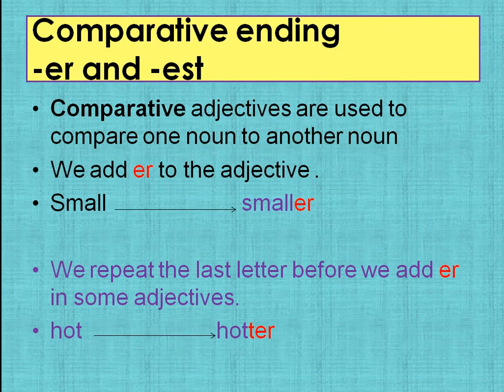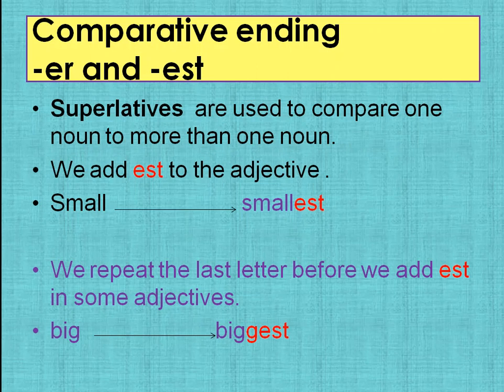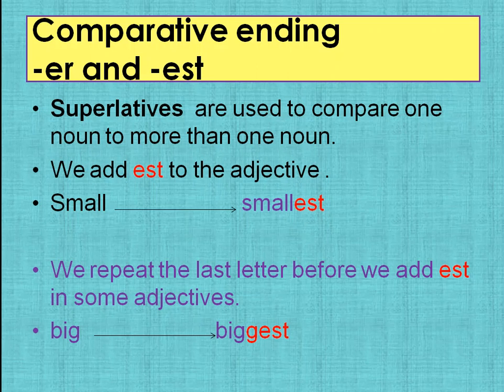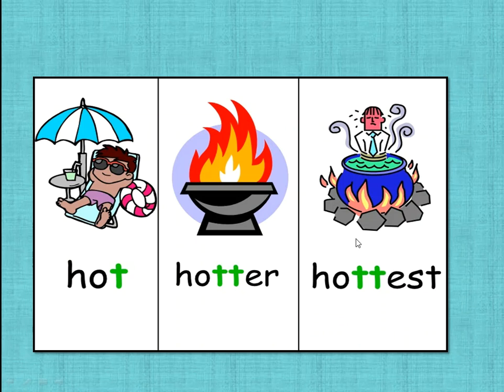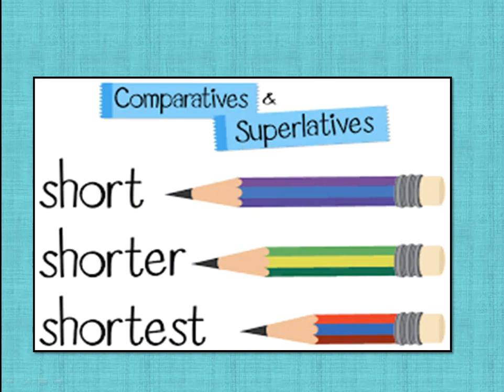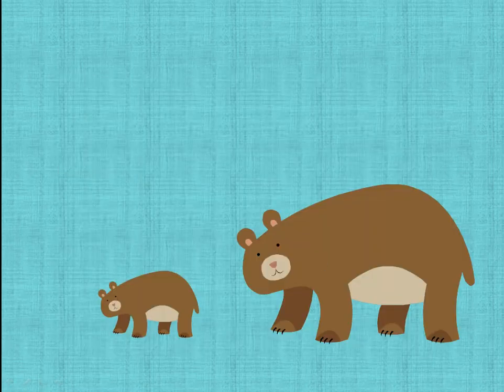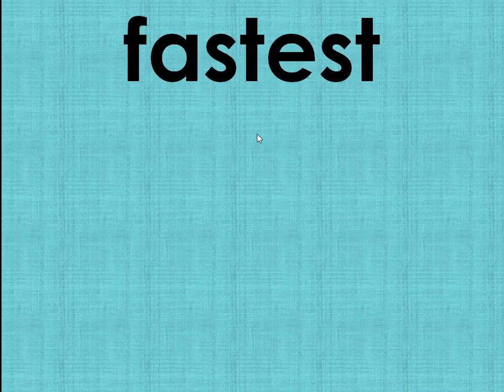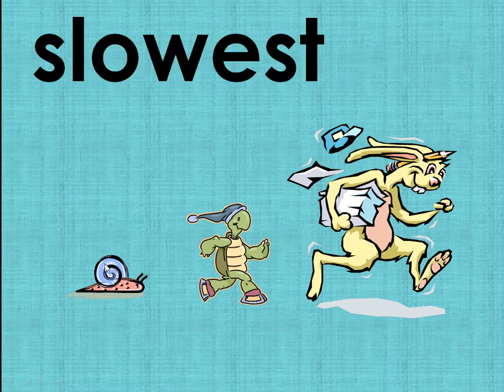Competitive endings er and est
Video from Yasser Mustafa